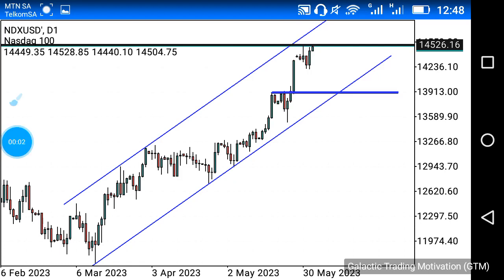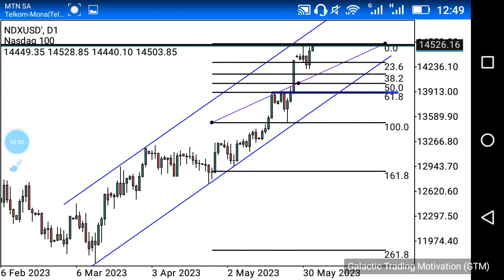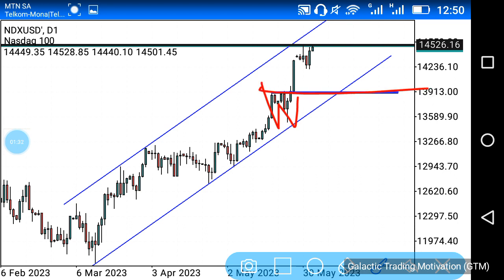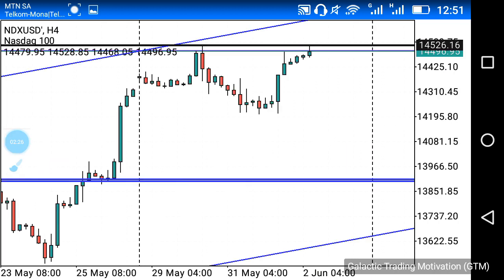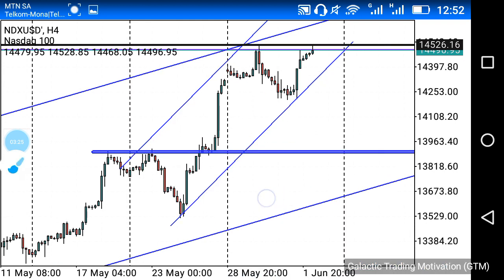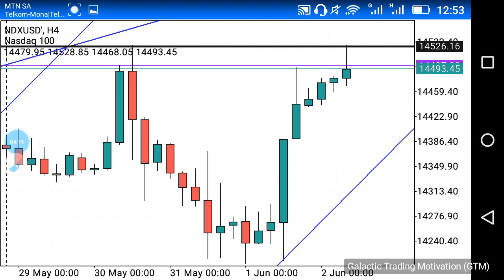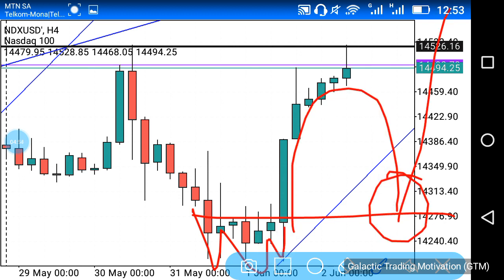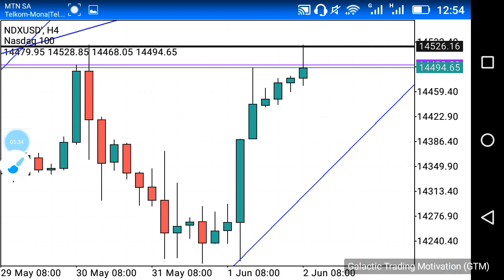NASDAQ 100 (USTech) Technical Analysis: NFP (Non Farm Payrolls) and Unemployment Rate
This video is on the technical analysis of Nasdaq 100 (USTech) as it relates to the NFP (Non Farm Payrolls and Unemployment report. In the video we show you the market structure of Nasdaq 100, key markt Patterns, support and resistance levels as well as the use of the Fibonacci Retracement tool.

Any support for the channel is welcome:
Bitcoin: 3DDnVwSAnKK5QzJQnKuVZN1J5o8zy5Wf5S
Ethereum: 0x45A394b904b808207D9CB7fa6D73b2f0CD669e3a
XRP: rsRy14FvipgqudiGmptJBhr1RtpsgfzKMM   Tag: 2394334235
Litecoin: MAiZQ9e7UrdSSEbXhDAUxEw7qh6CSHjEtL